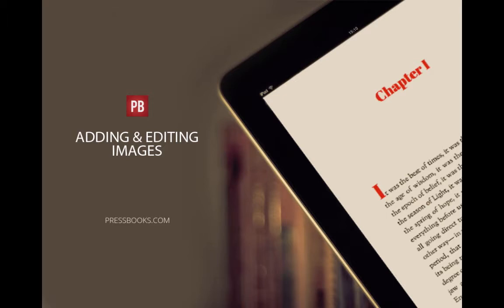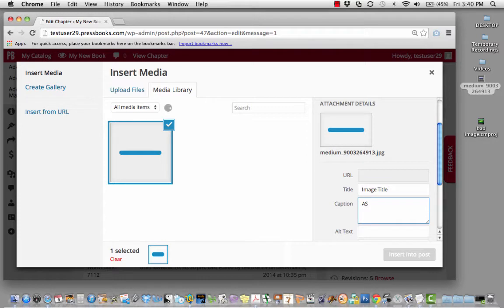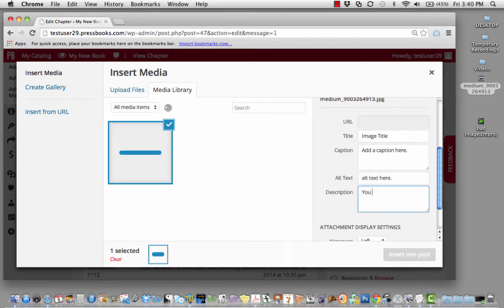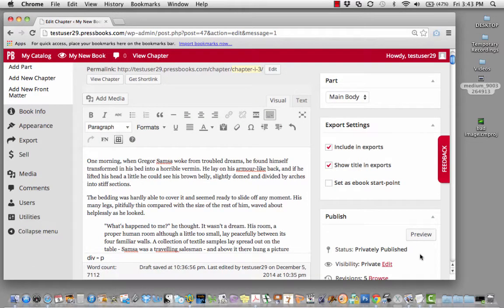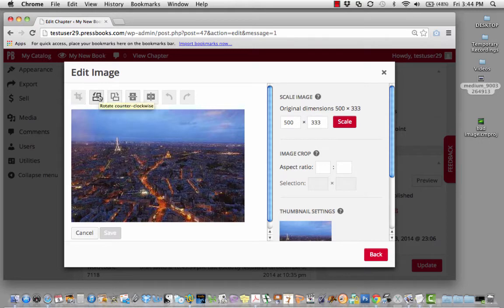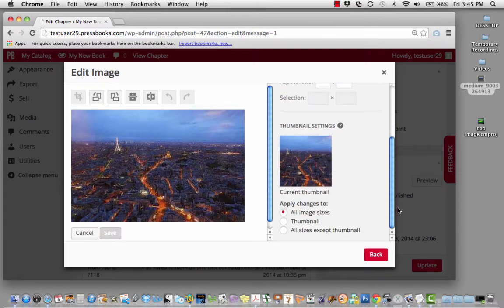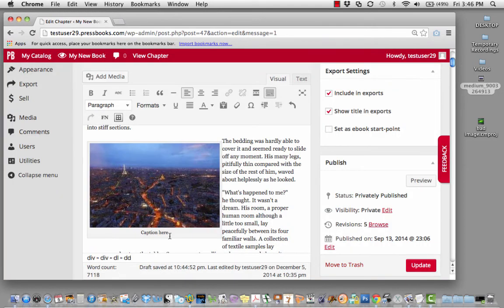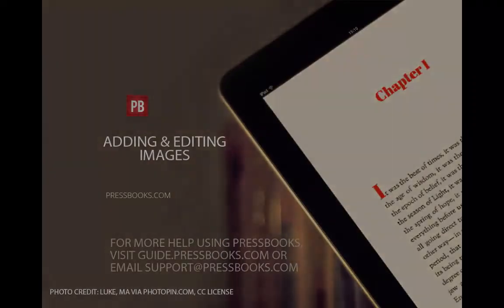Intro: How to Add and Edit Images in Pressbooks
This video offers an introduction on how to add and edit images to your book in Pressbooks.

Sample image credit to Luke, Ma via photopin.com, cc license

Pressbooks.com is book-writing online software that lets you easily create professionally-designed files to publish your books in print and ebook editions.